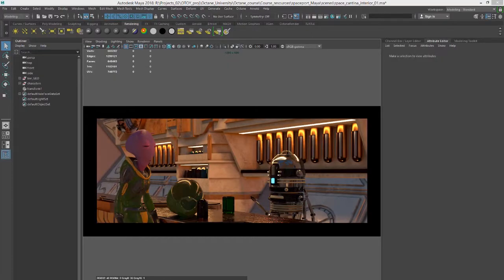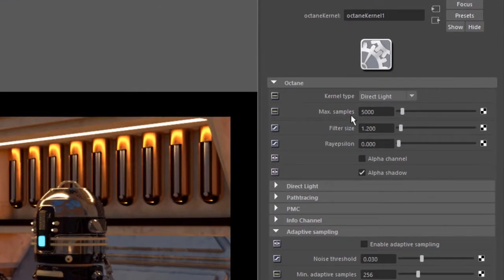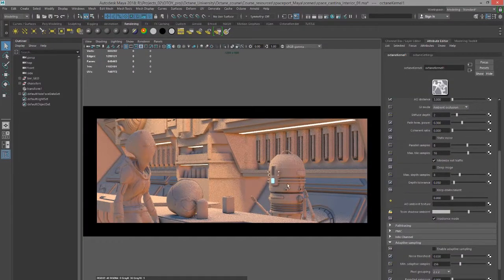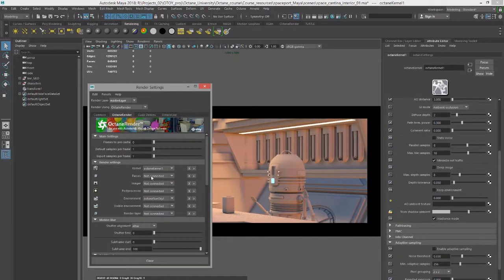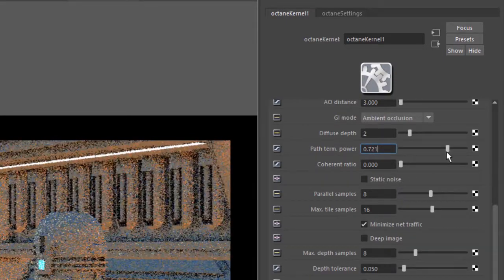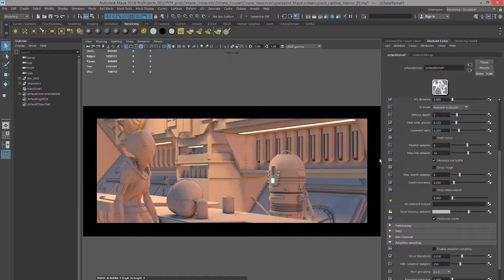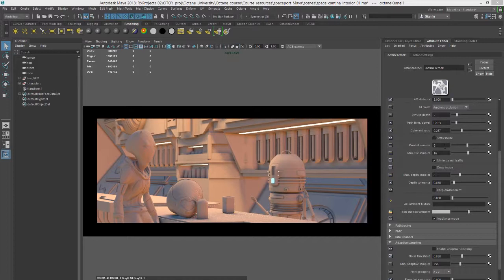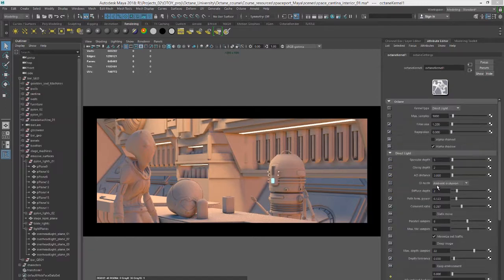OctaneRender for Maya Lesson 13.1: Tuning Kernel Settings